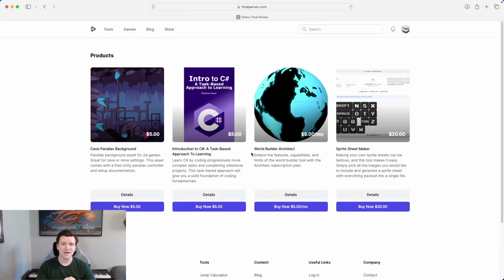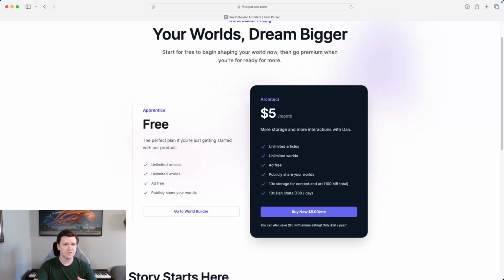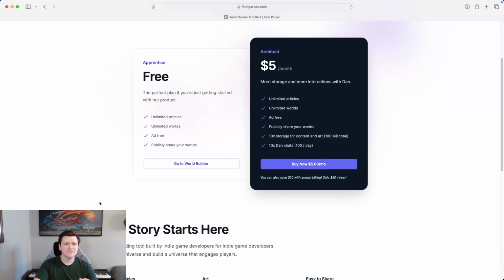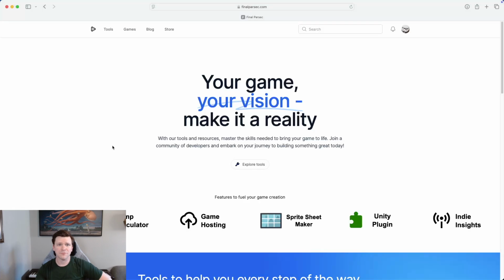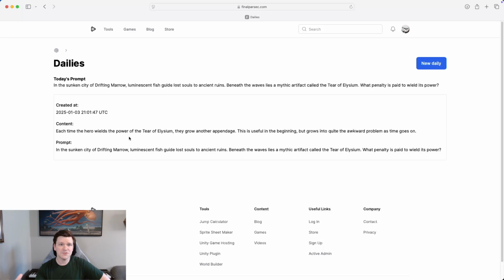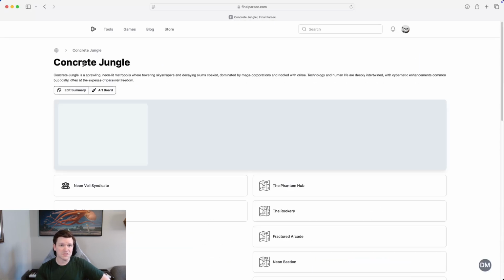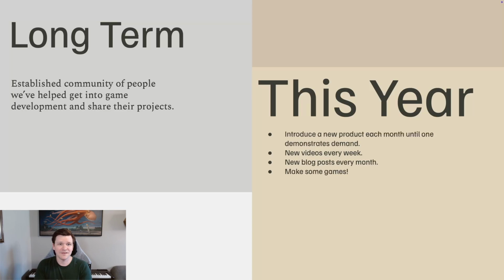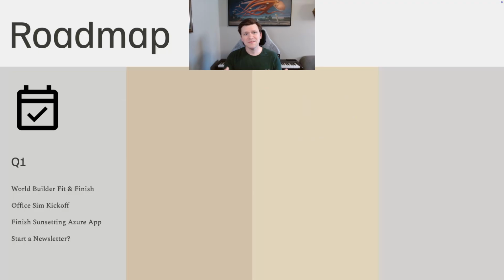2025 GAME PLAN + world builder updates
A new product page, the launch of the dailies feature, and cool navigation for the world builder are discussed. Then let's plan what we hope to build in 2025 including some new games!

New to world building and crafting stories for your game?

0:00 quackin' in the new year
0:36 demo world builder updates - new product page, dailies, and navigation
3:14 immediate next steps
3:42 longer term plans
6:35 bye for now